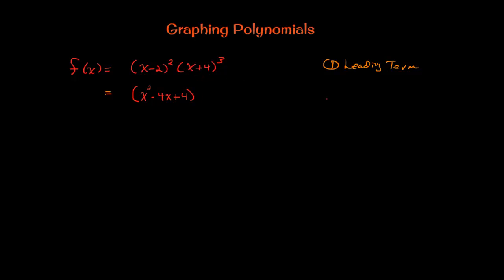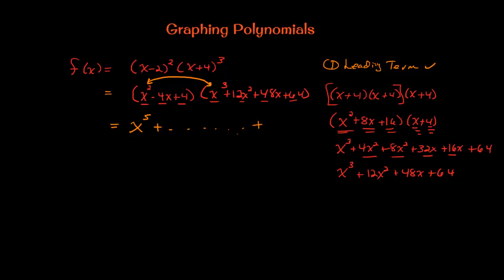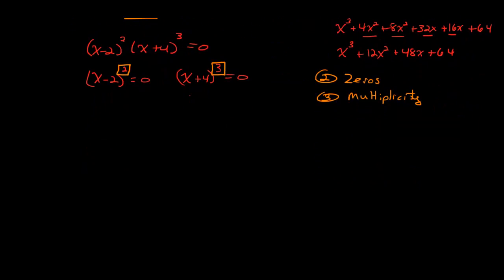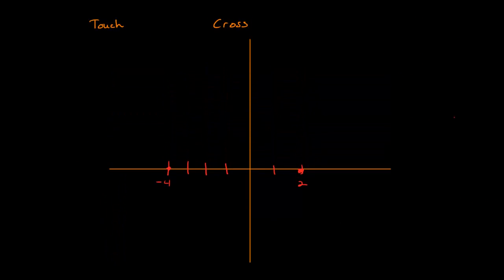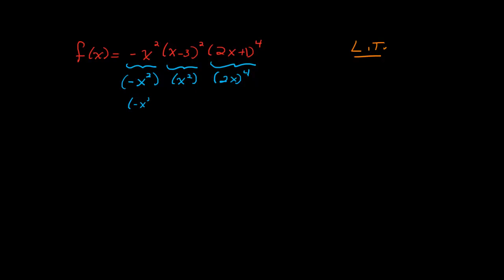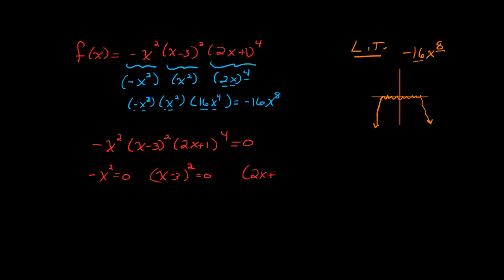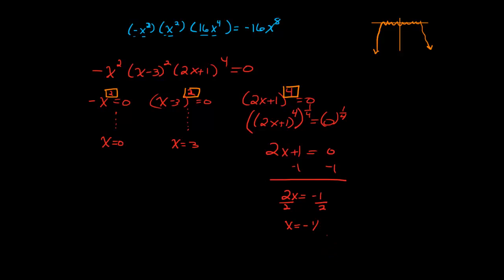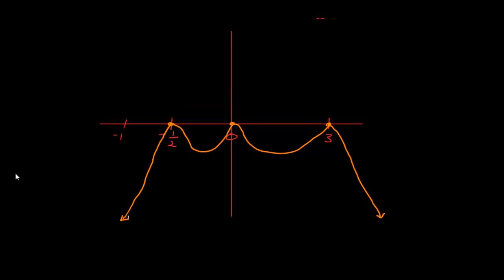Graphing Polynomials Part 3